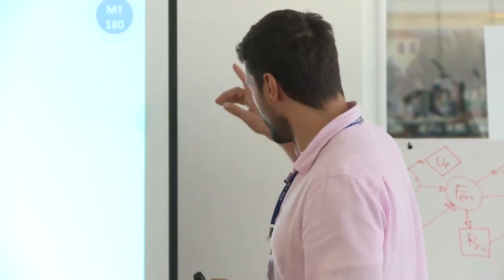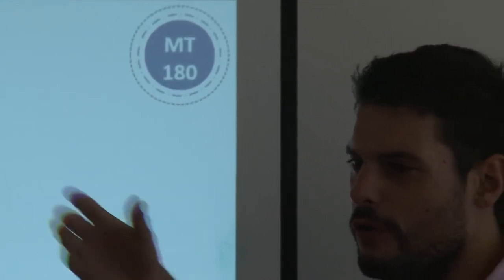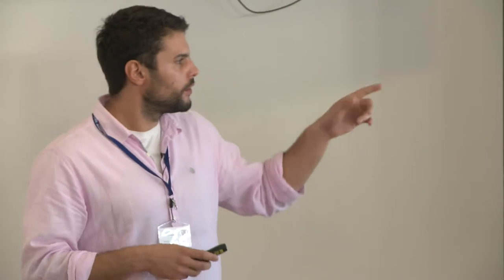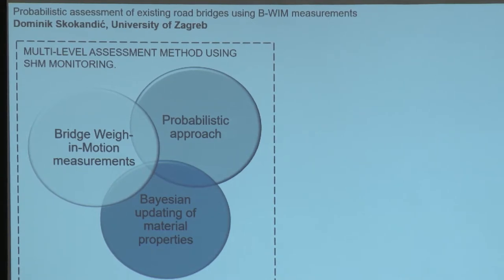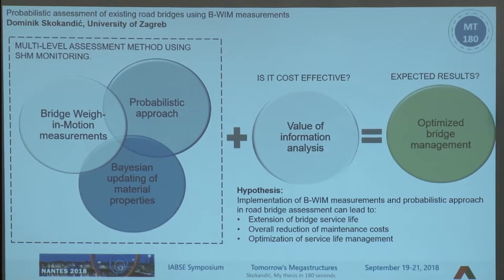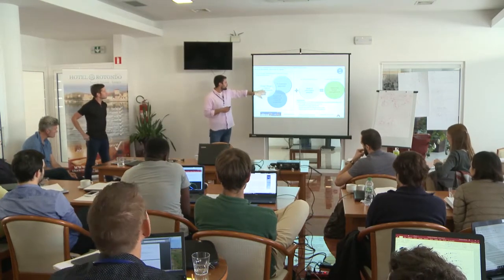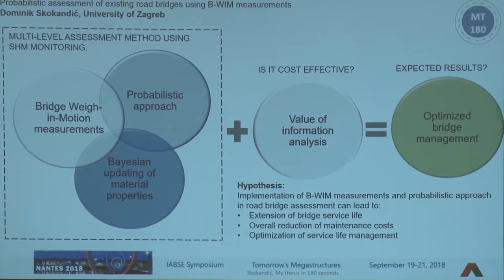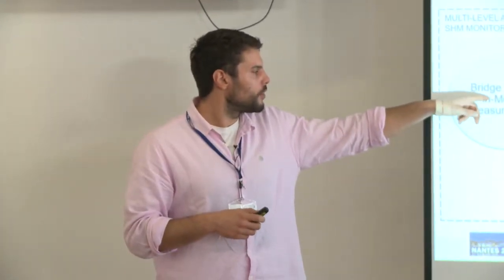Probabilistic assessment of existing road bridges using B-WIM measurements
By Dominik Skokandić